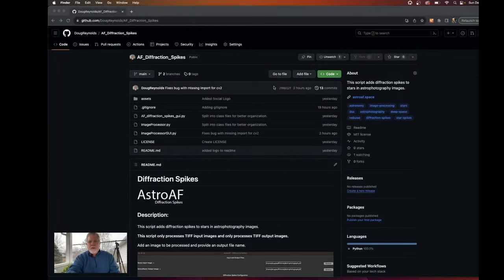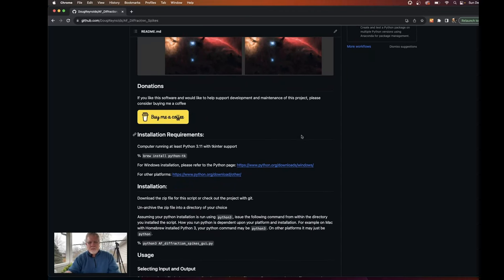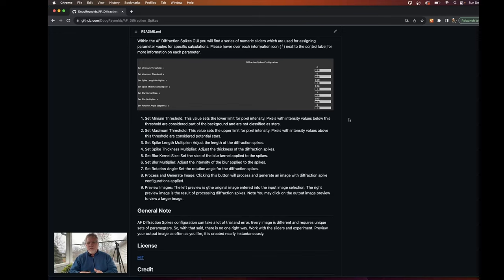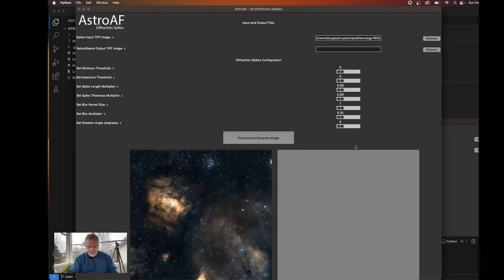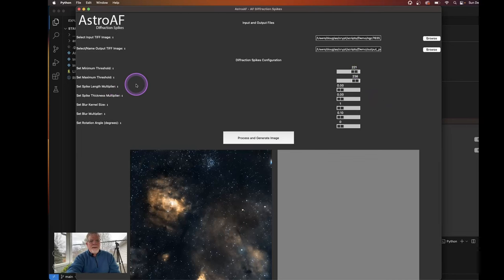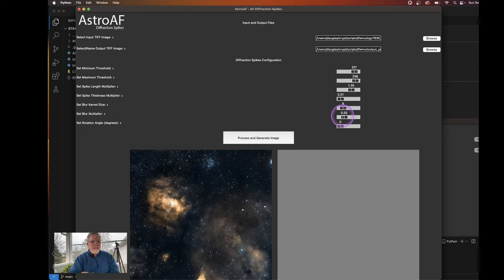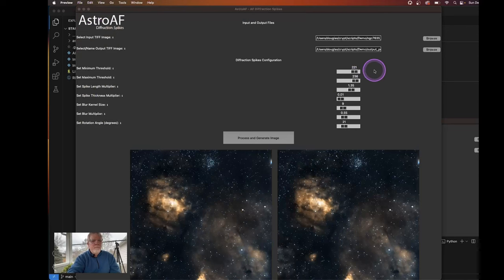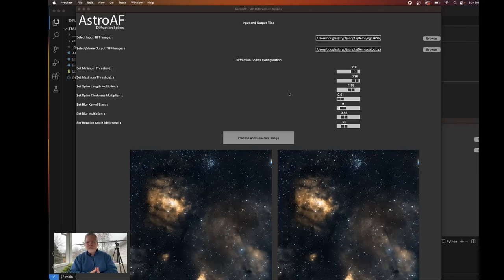AstroAF - Diffraction Spikes | Add Diffraction Spikes to Stars In Your Astrophotography Images!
In this video: So I did a thing.
I got frustrated not being able to find a script or plugin that would allow me to add diffraction spikes to astrophotography images for Mac, so I wrote my own.  I give you an overview of the software and walkthrough a demo of using AstroAF Diffraction Spikes to add diffraction spikes to one of my astrophotography images.
This is only tested on Mac, it isn't perfect software by any means but it is working really well for me and my purposes.  It is written in Python and should run cross-platform, so if you are on Windows or Linux it should run, I just have not tested it on those platforms.
One of the reasons I wrote this script is that i've actually received feedback from some customers who have bought my prints explaining that they would prefer stars with "those pointy spikes".  So, to that end, I wanted to be able to add spikes to my images taken with refractor telescope when I wish to have them printed. Additionally, I tend to like stars with diffraction spikes better when printed as without the printed stars are somewhat un-interesting and lack depth and character.
My script is freely available and open source, hosted on GitHub, feel free to try it out.  Have a look at the README file for information on installing and using the script.

My Astro Gear:
Imaging Telescope: SVBony SV503 70ED
Imaging Cameras: ZWO ASI533MC Pro
Guiding Camera: ZWO ASI120MM Mini
Filter Drawer: ZWO Filter Drawer
Filter: Optolong L-eNhance Dual Narrowband, UV/IR
Mounts: Sky-Watcher HEQ5 PRO
Accessories: Hotech 2" SCA field flattener (SCA-FFT58)
Software:
Acquisition: StellarMate (Ekos/KStars)